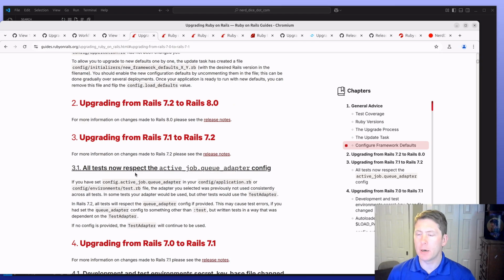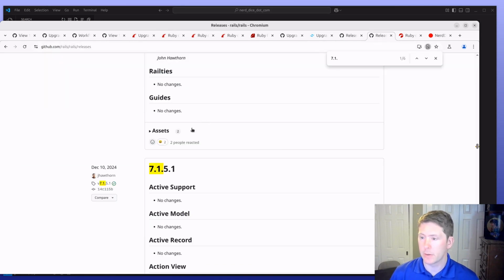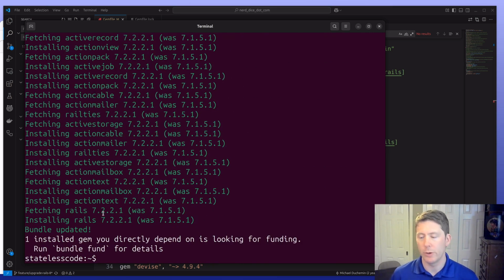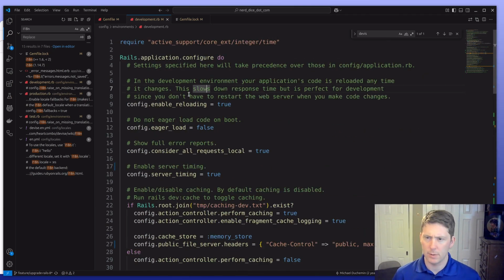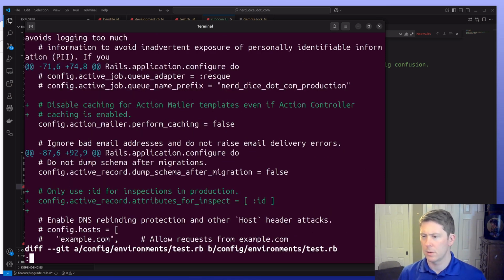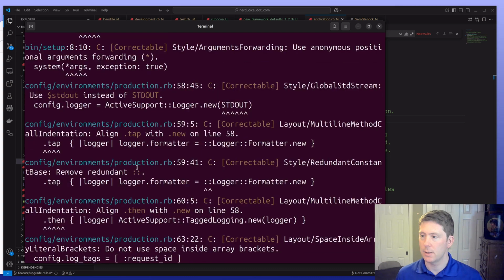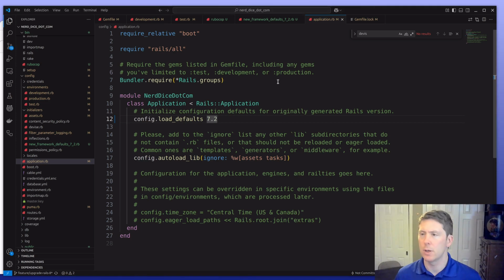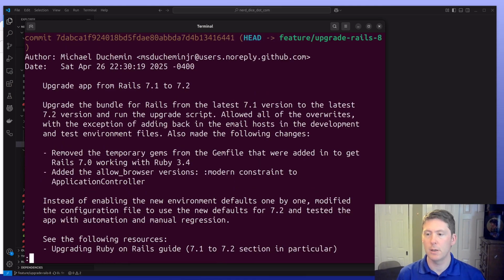The Path to Rails 8 - Upgrade Rails from 7.1 to 7.2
Having recently upgraded from Rails 7.0 to 7.1, we continue down our path to Rails 8 by upgrading to Rails 7.2. In terms of the number of things called out by the Upgrading Ruby on Rails guide, 7.1 to 7.2 is less overall change than the upgrade from 7.0 to 7.1 was.

Our upgrade succeeds without much fanfare. The automated and manual tests pass, and we're able to commit our changes.

One important call-out for this upgrade is the ability to add configuration to your controller to allow only modern browser versions. We do this by adding the line `allow_browser versions: :modern` to the top of our ApplicationController file, which all other controllers inherit from.

This video covers:
0:00:00 Introduction
0:03:04 Update Gemfile to latest version of 7.2 and remove gems added to Gemfile to get Rails 7.0 working with Ruby 3.4
0:05:12 Run the Rails upgrade script, resolve conflicts, and review the Git diff
0:09:11 Review and enable the new framework defaults for Rails 7.2
0:10:04 Run automated tests, fix RuboCop violations, and do manual regression test with new defaults in place
0:11:53 Add the `allow_browser versions: :modern` constraint to ApplicationController
0:12:44 Commit (amend the accidental commit of the new framework defaults file), push, and update the project

Resources that we relied upon for this solution:
- Upgrading Ruby on Rails guide (7.1 to 7.2 section in particular)